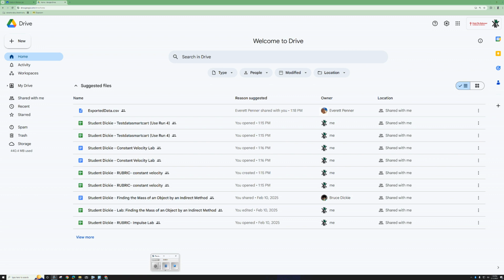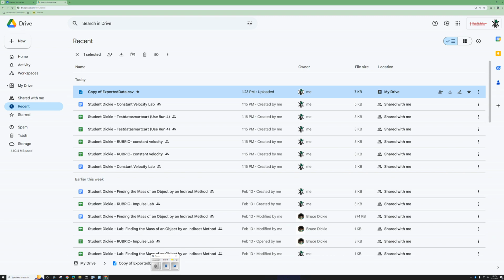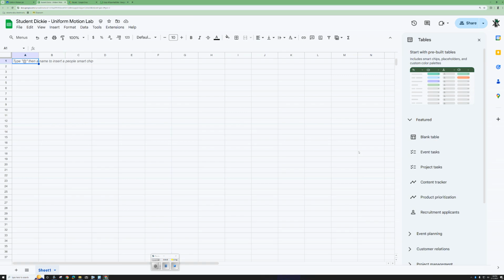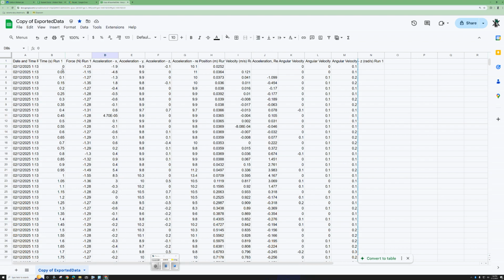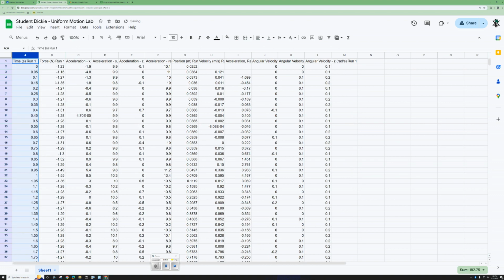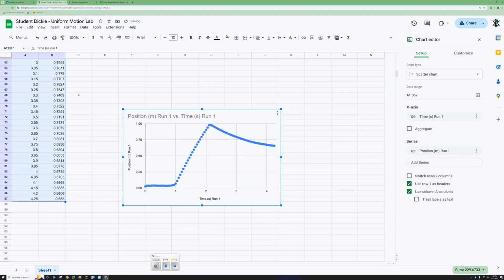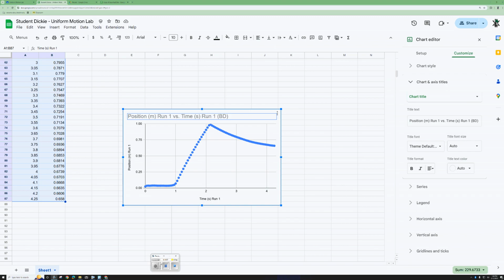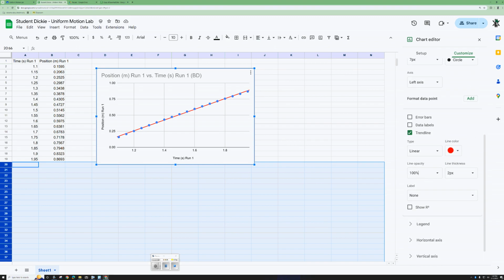Constant Velocity Lab Exporting Data and Plotting the Graph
Description of the data exporting / sharing process and the plotting of the position-time graph.